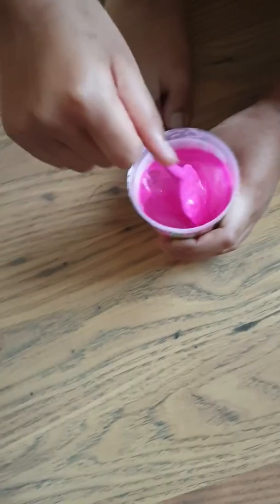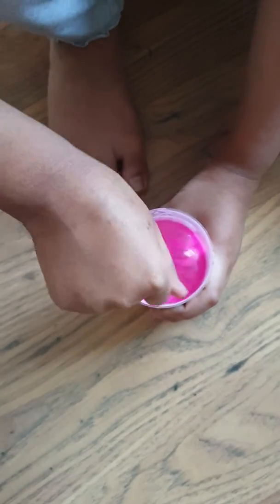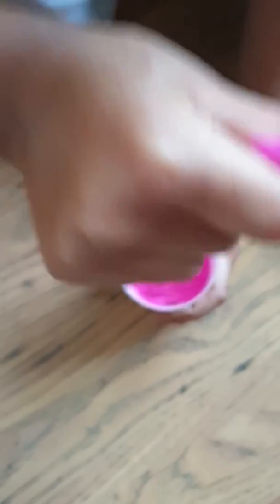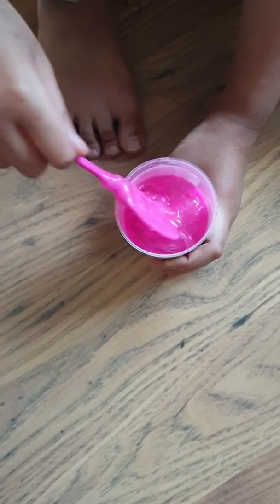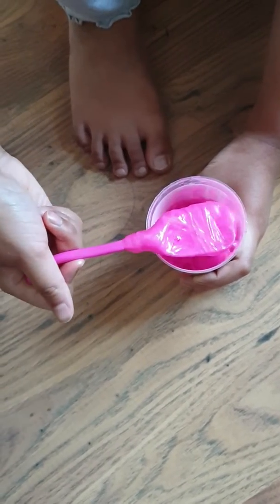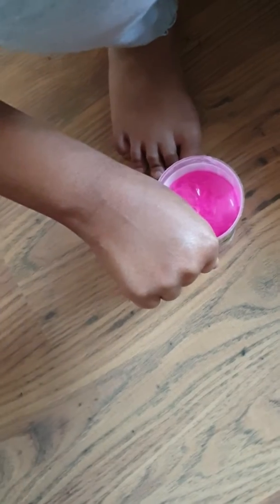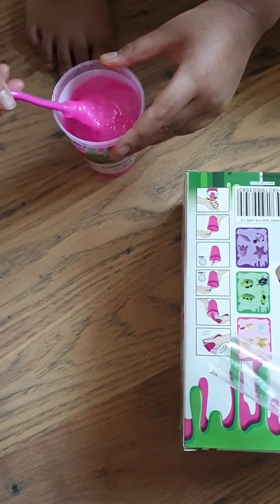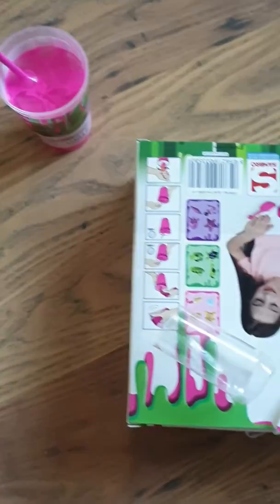Slime maker - Part 1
Making slime from scratch. Enjoy!